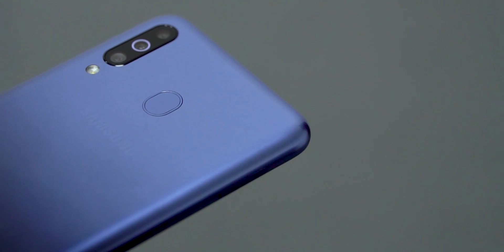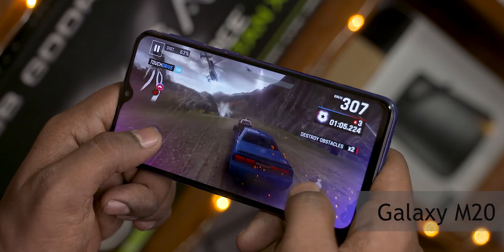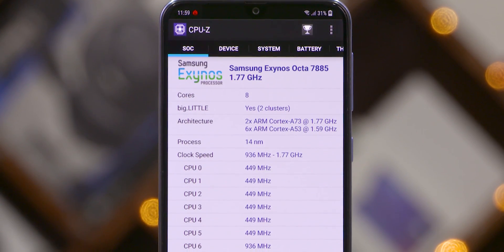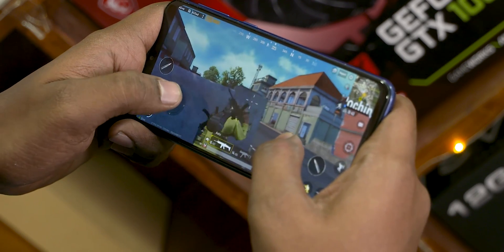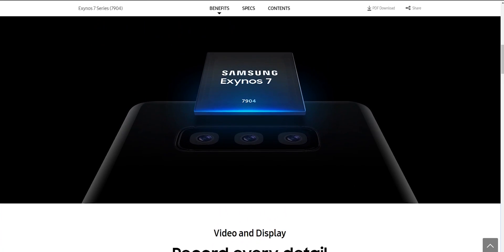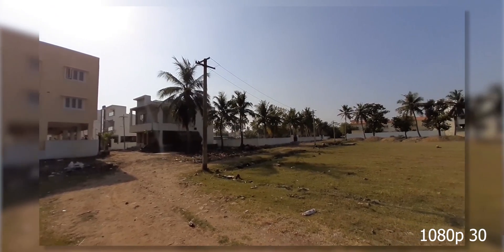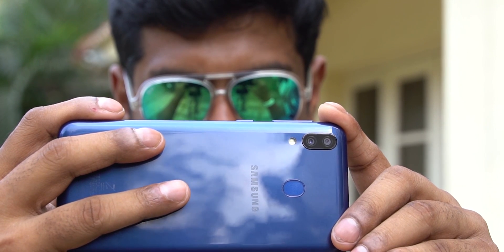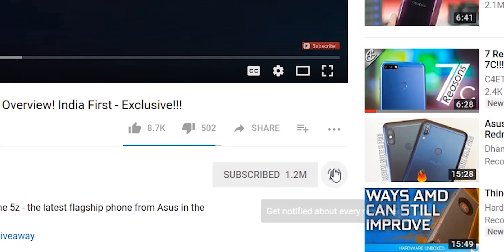Exynos 7904 Explained - The New Heart of Samsung’s Mid Range!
We’ve been following the developments of Samsung’s M series from even before it launched, so today we let’s take a look at the Exynos 7904 from Samsung that seems to be at the heart of their M series of phones.

The Exynos 7904 is what Samsung used on both the M20 and the M30 as well as the A30 recently.

The Exynos 7904 is an octa core chipset that is made up of 6 low powered Cortex A53 cores as well as 2 high powered Cortex A73 cores!

If you liked our "Exynos 7904 Explained - The New Heart of Samsung’s Mid Range! Comments are welcome too :)

Music Credits